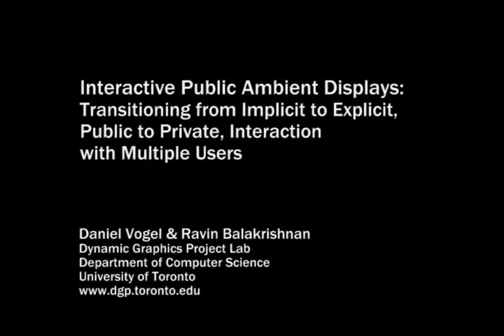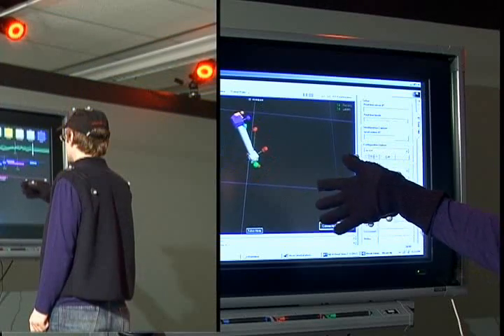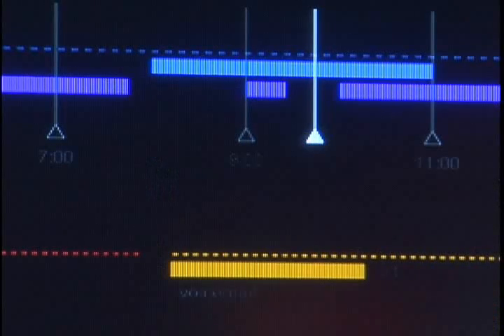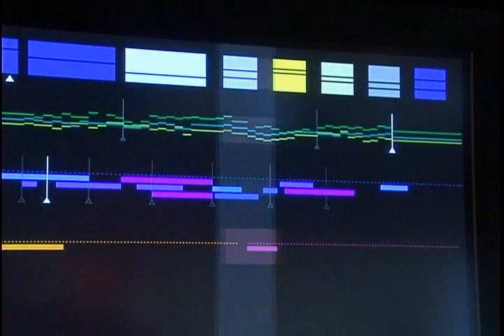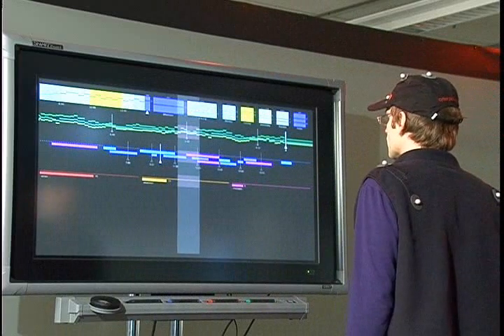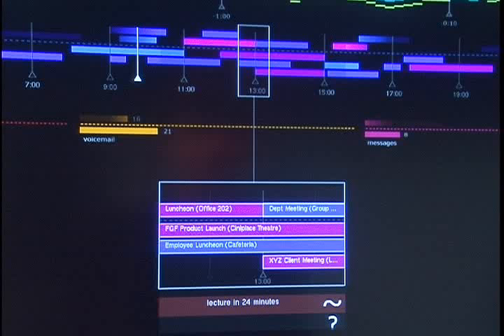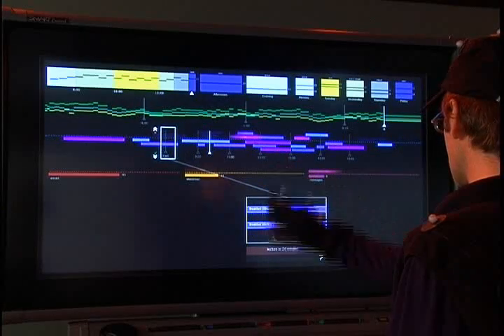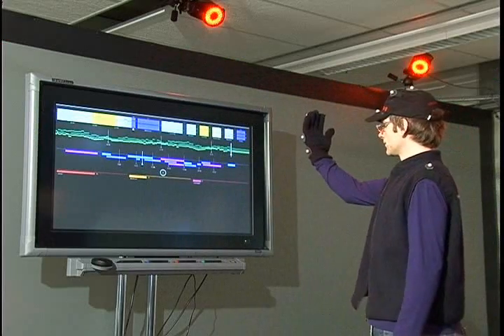Interactive Public Ambient Displays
Imagine if a public computer display can communicate with you as you walk by, without being overly distracting.